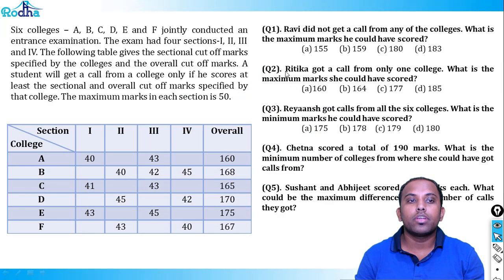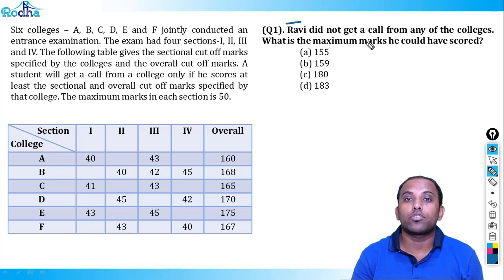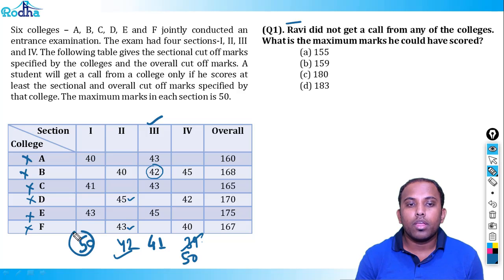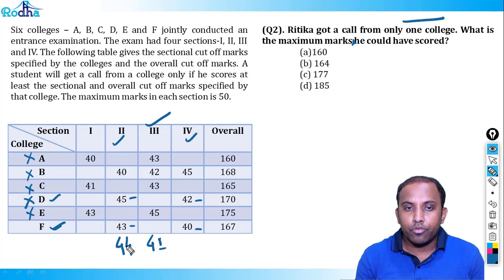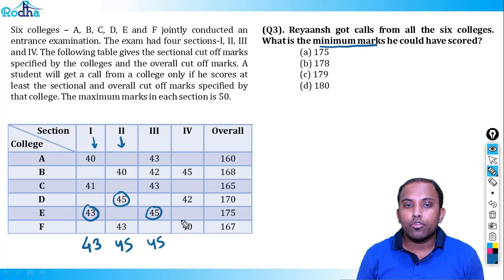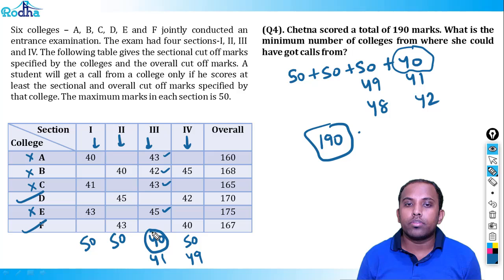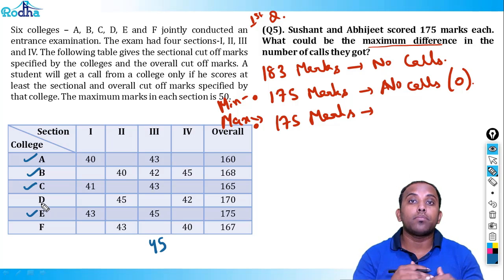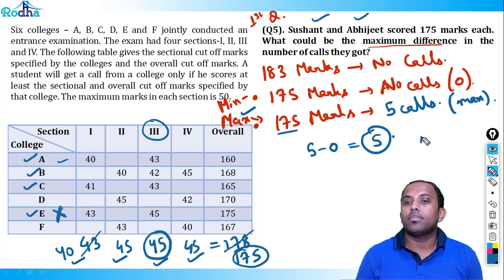LRDI - Maximisation Minimisation 5 ( Good set - Put your thinking CAP on ;) ) | CAT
Maximisation-Minimisation puzzles test logical reasoning and patience, and many aspirants freeze when faced with them. Ravi Prakash Sir teaches structured problem-solving methods to crack these tricky LRDI sets with confidence. Perfect for CAT 2025 and CAT 2026 students targeting accuracy.